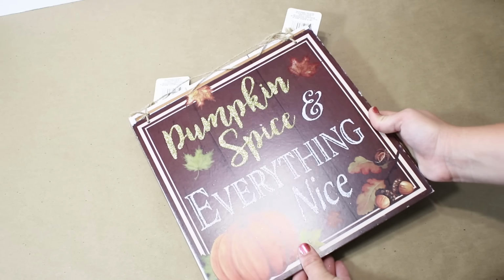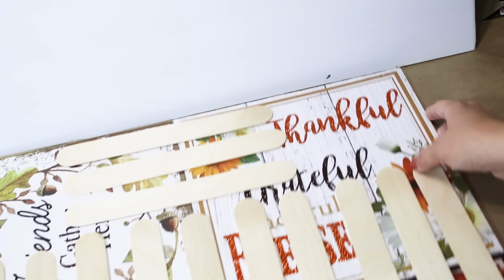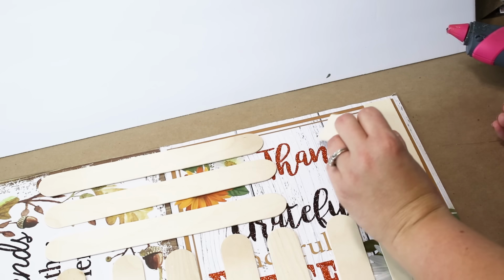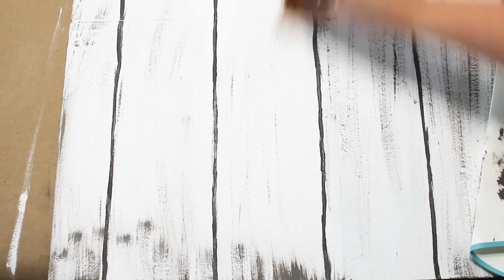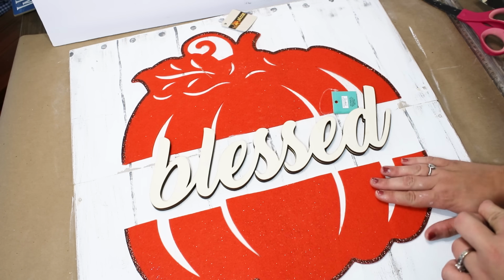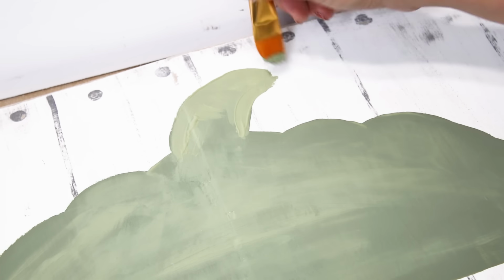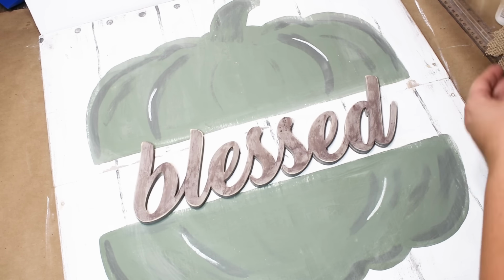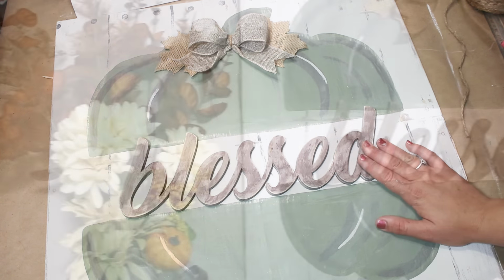Dollar Tree Fall Wall Decor | DIY FALL FARMHOUSE SIGN LARGE | Krafts by Katelyn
Items in this video:
4 square Dollar Tree Signs
Popsicle sticks
1 large felt pumpkin as stencil (dollar tree)
wood cutout word blessed (hobby lobby $2)
Chalk Paint (white, elephant, moss, mineral, truffle)
burlap bow/leaves

  What I use to film